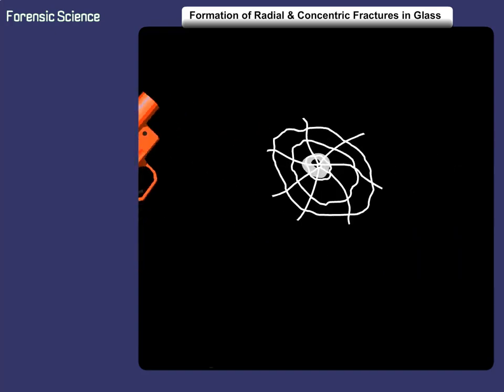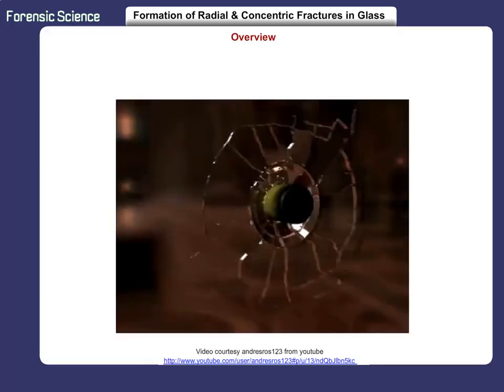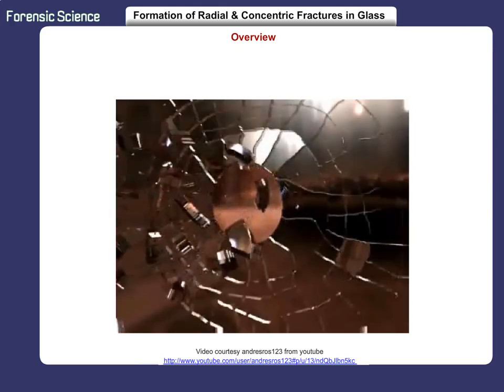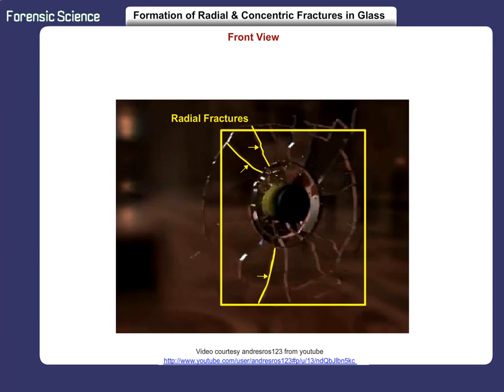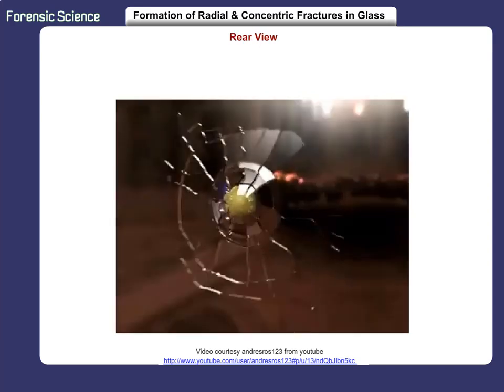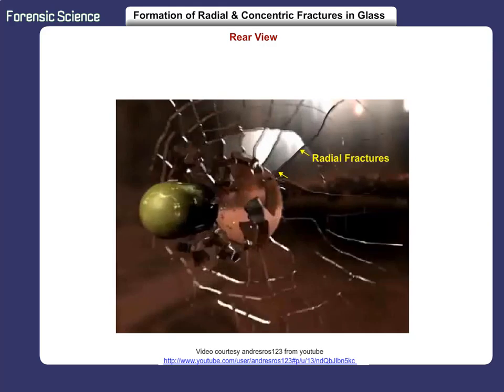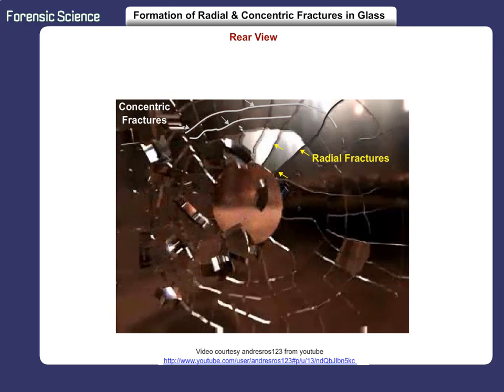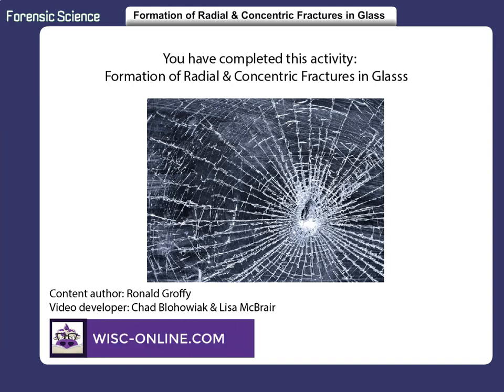Formation of Radial and Concentric Fractures in Glass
Learners examine the formation of radial and concentric fractures as an object breaks a pane of glass.

Credits:
    - Content Author:
    - Video Developer: